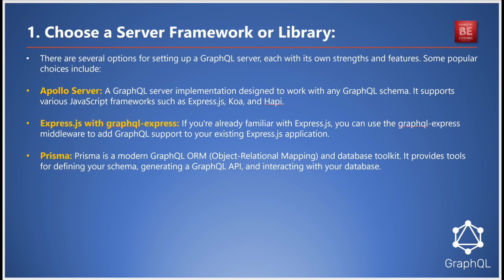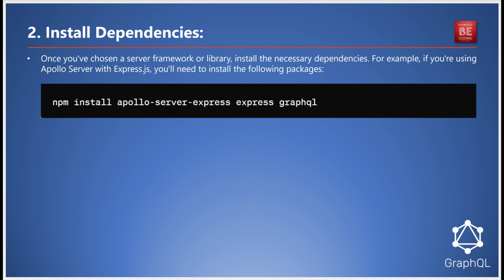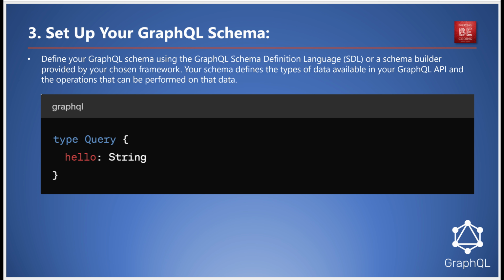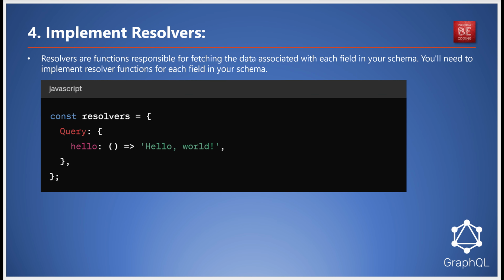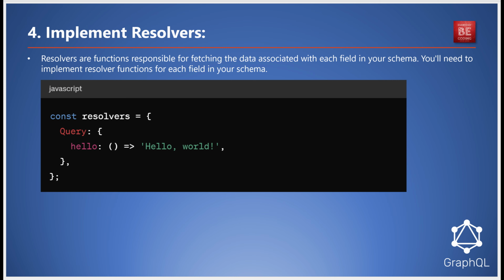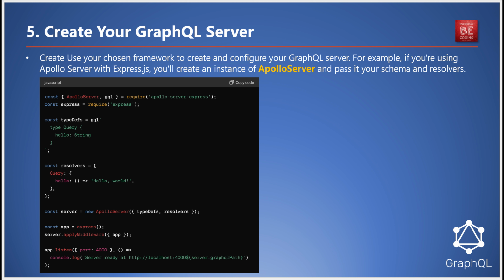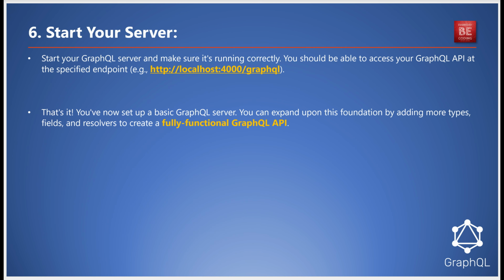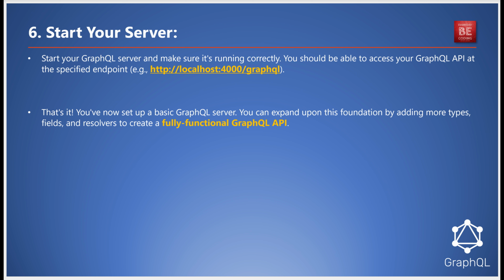Setting up GraphQL Servers - #2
Setting up a GraphQL server is a crucial step in building GraphQL-based applications. Here's a beginner-friendly guide to setting up a GraphQL server:

Choose a Server Framework or Library:
There are several options for setting up a GraphQL server, each with its own strengths and features. Some popular choices include:

Apollo Server: A GraphQL server implementation designed to work with any GraphQL schema. It supports various JavaScript frameworks such as Express.js, Koa, and Hapi.

Express.js with graphql-express: If you're already familiar with Express.js, you can use the graphql-express middleware to add GraphQL support to your existing Express.js application.

Prisma: Prisma is a modern GraphQL ORM (Object-Relational Mapping) and database toolkit. It provides tools for defining your schema, generating a GraphQL API, and interacting with your database.

Install Dependencies:
Once you've chosen a server framework or library, install the necessary dependencies. For example, if you're using Apollo Server with Express.js, you'll need to install the following packages:

npm install apollo-server-express express graphql

Set Up Your GraphQL Schema:
Define your GraphQL schema using the GraphQL Schema Definition Language (SDL) or a schema builder provided by your chosen framework. Your schema defines the types of data available in your GraphQL API and the operations that can be performed on that data.

code:
type Query {
  hello: String
Implement Resolvers:
Resolvers are functions responsible for fetching the data associated with each field in your schema. You'll need to implement resolver functions for each field in your schema.

Code:
const resolvers = {
  Query: {
    hello: () = 'Hello, world!',

Create Your GraphQL Server:
Use your chosen framework to create and configure your GraphQL server. For example, if you're using Apollo Server with Express.js, you'll create an instance of ApolloServer and pass it your schema and resolvers.

code:
const { ApolloServer, gql } = require('apollo-server-express');

const typeDefs = gql`
  type Query {
    hello: String

const resolvers = {
  Query: {
    hello: () = 'Hello, world!',

const server = new ApolloServer({ typeDefs, resolvers });

server.applyMiddleware({ app });

Start Your Server:
Start your GraphQL server and make sure it's running correctly. You should be able to access your GraphQL API at the specified endpoint (e.g.,

That's it! You've now set up a basic GraphQL server. You can expand upon this foundation by adding more types, fields, and resolvers to create a fully-functional GraphQL API.

Chapter :
00:00 Setting up GraphQL Server
00:18 Choose a Server Framework or Library
00:46 Install Dependencies
01:00 Set Up Your GraphQL Schema
01:17 Implement Resolvers
01:35 Create Your GraphQL Server
01:50 Start Your Server